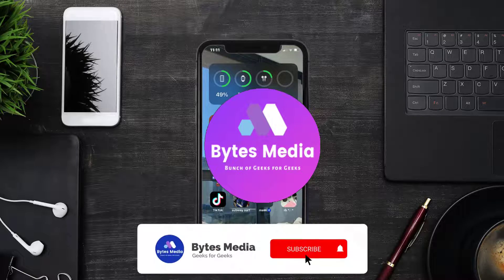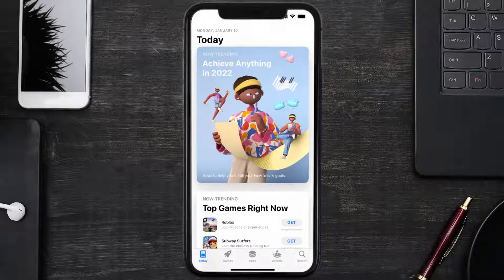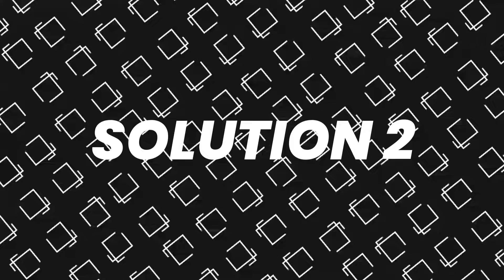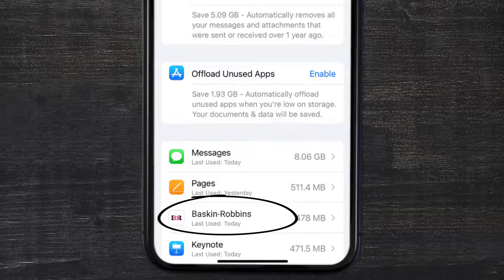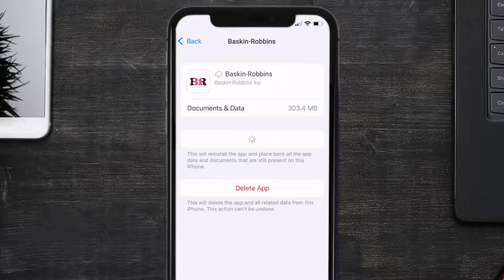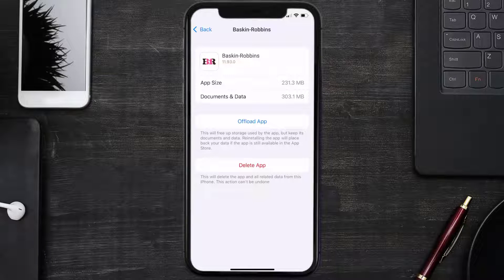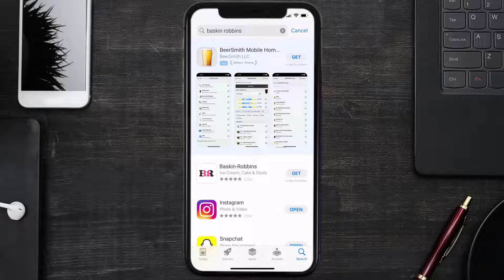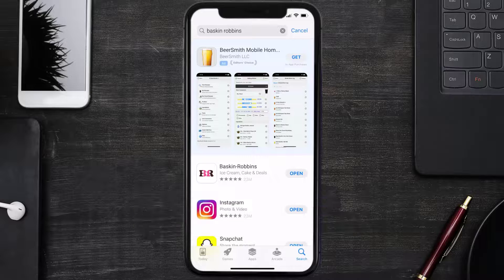Baskin Robbins App Not Working: How to Fix Baskin Robbins App Not Working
In this video, I'll show you How to Fix Baskin Robbins App Not Working. This is the easiest and fastest way to Fix Baskin Robbins App Not Working. Make sure you watch until the end of this video to find out How to Fix Baskin Robbins App Not Working on ios. These methods work on iOS 11 as well as iOS 12, iOS 13, iOS 14, iOS 15 and iOS 16. Hope you enjoy!

Video Parts:
00:00 Intro: How to Fix Baskin Robbins App Not Working
00:07 1.Solution: Update Baskin Robbins App
00:27 2.Solution: Clear Baskin Robbins App cache files
00:57 3.Solution: Delete and Reinstall Baskin Robbins App
01:19 Outro: Ending